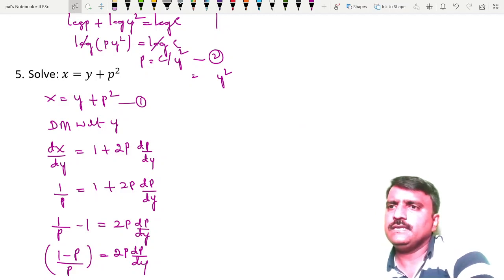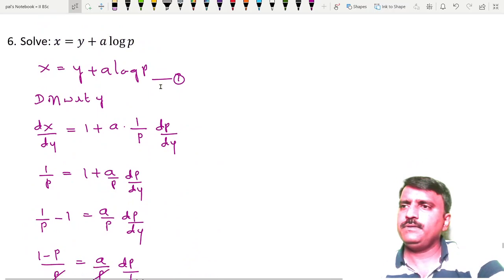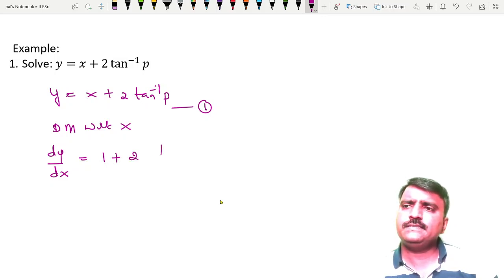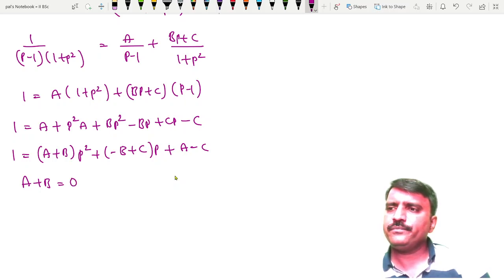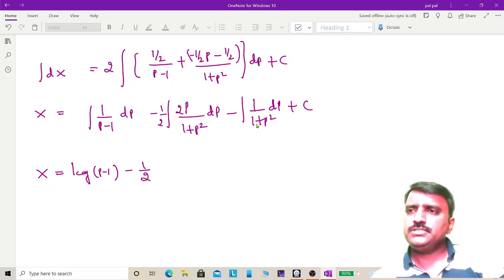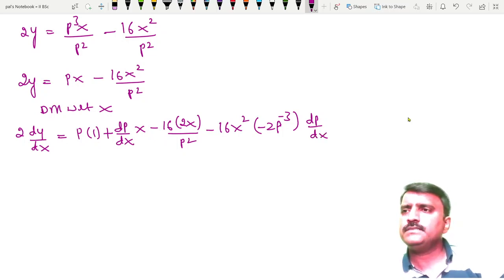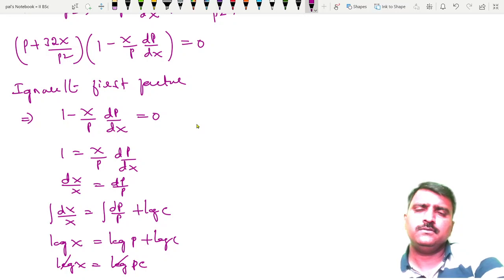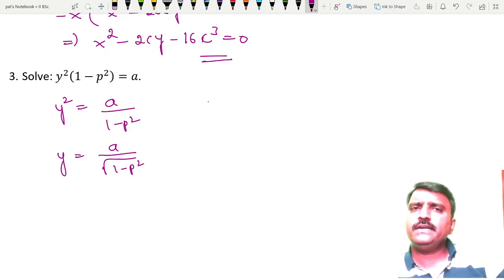Differential Equations-15| Equations Solvable for y| B.Sc Maths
Solutions of first order higher degree differential equations